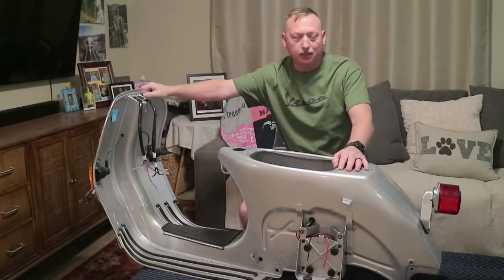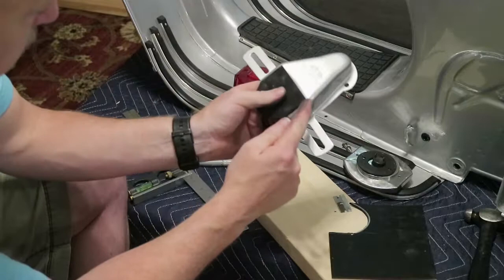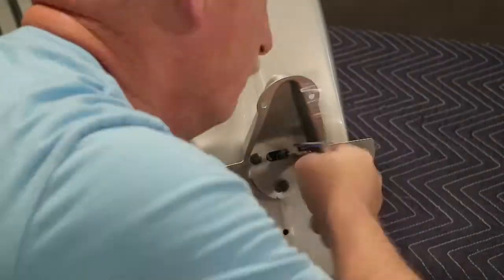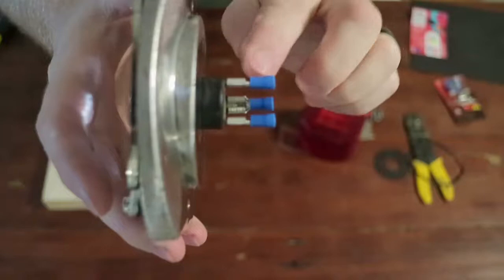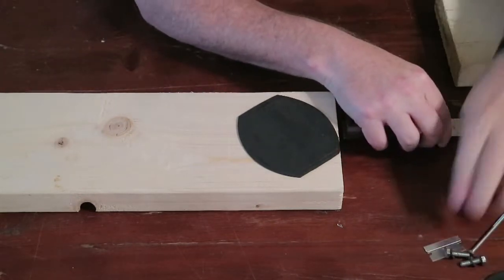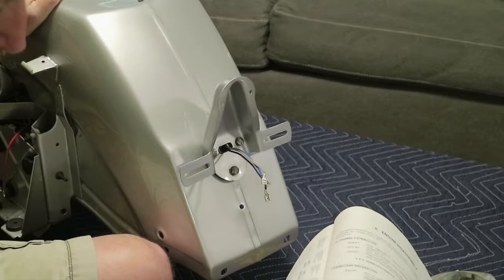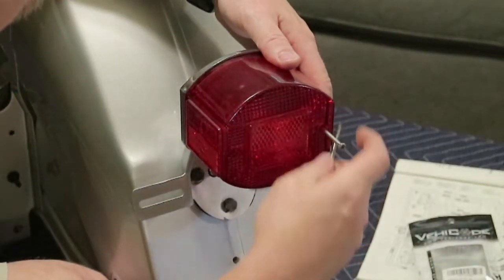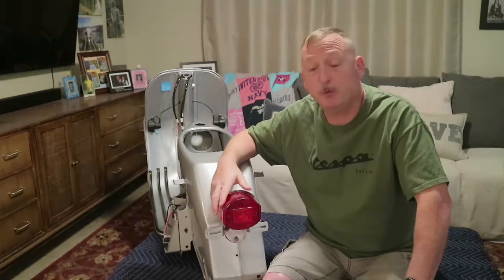Living Cooper - Vespa Rebuild Episodio Sei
Follow along with Pops's Living Cooper - Vespa Rebuild Episodio Sei.  In this series Pops is rebuilding a 1980 Vespa P200E that has been on parts for years! In this episode Pops shows how to make gaskets from silicone rubber & craft foam and use them to install the tail light.

Silicone Rubber Sheeting
Craft Foam Sheeting
LED Replacement 1157 Bulb
Fisher Space Pen